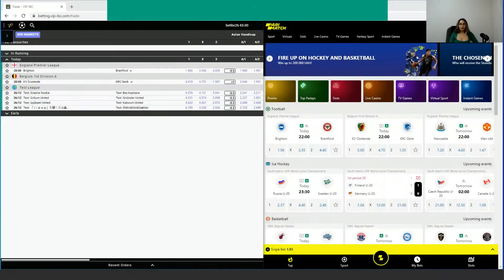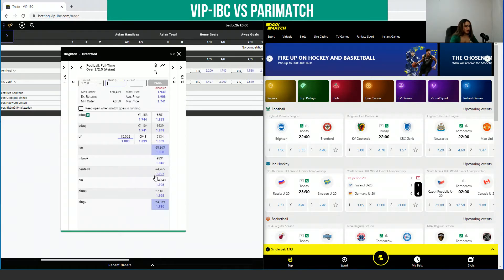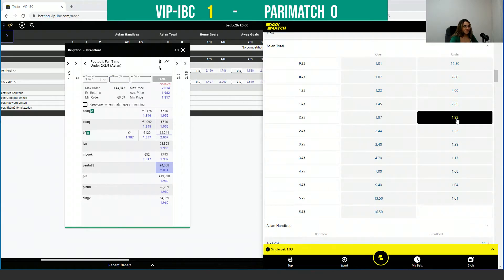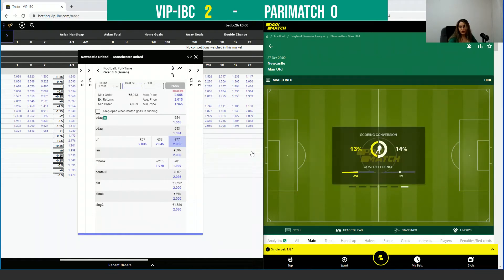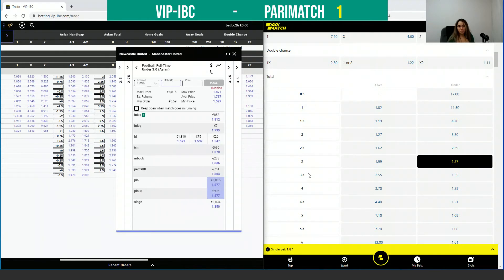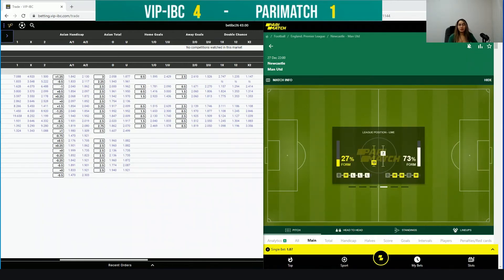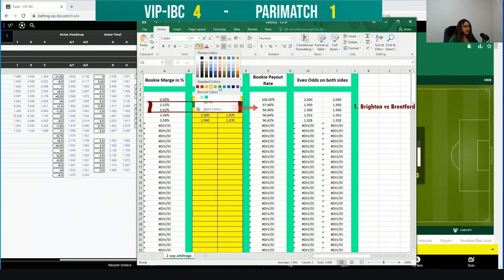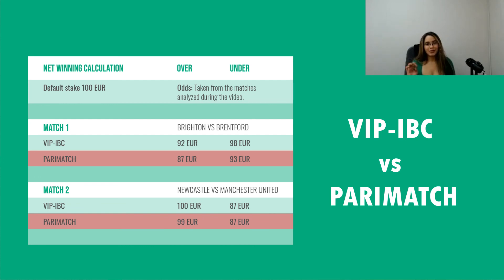VIP IBC vs Parimatch Comparison 💰💰💰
VIP-IBC vs Parimatch Real Comparison

Hello everyone!
Welcome one more time to our channel! Today we will show you how much money you are losing when you bet on Parimatch instead of using VIP-IBC.
We will show you the odds offered by Parimatch and by VIP-IBC on the same markets.
VIP-IBC is a multi-bookies platform that offers you the possibility to bet on several bookmakers at the same time. The platform will give you always the best odds available.